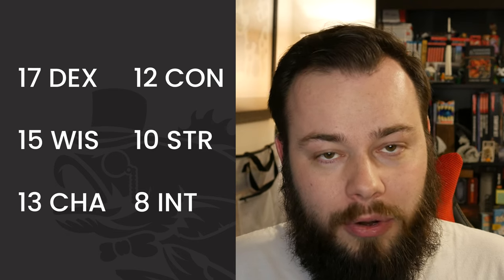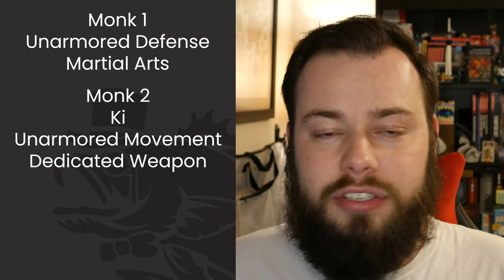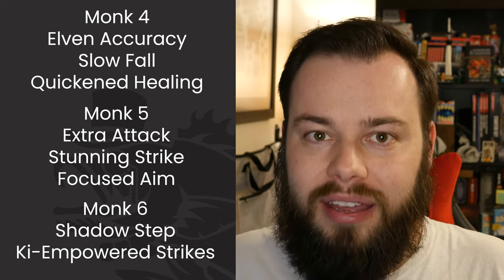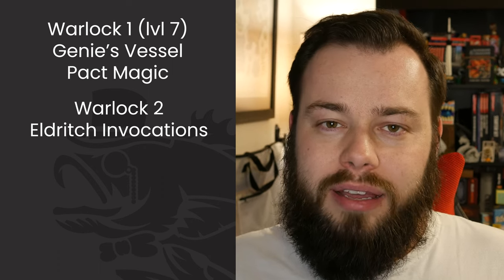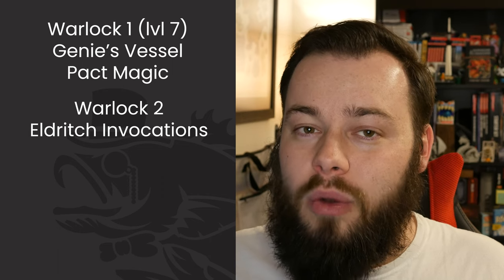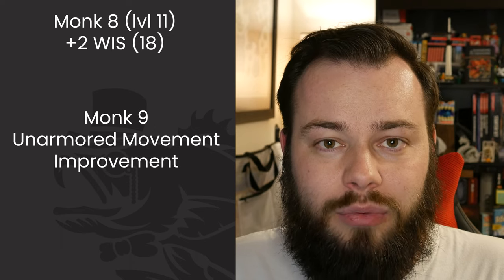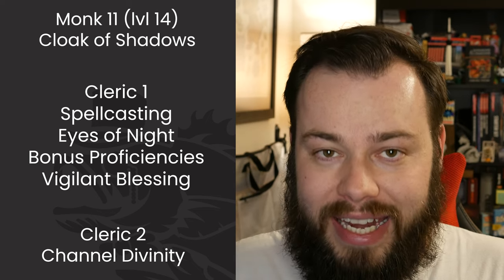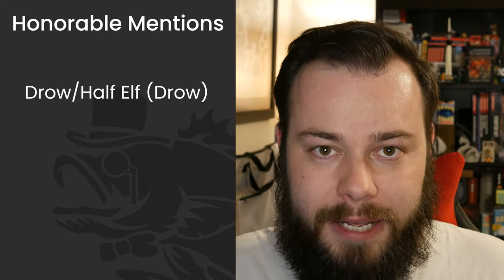Way of Shadow (Monk) Build Guide in D&D 5e - HDIWDT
Today we embrace the shadows and harness its power. This unique take on the Shadow Monk is a fun way to go.

Intro 0:00
Race, Stats, & Equipment 3:23
Levels 1-5 6:27
Levels 6-10 9:49
Levels 11-15 18:12
Levels 16-20 20:14
Honorable Mentions 22:13
Outro 26:02